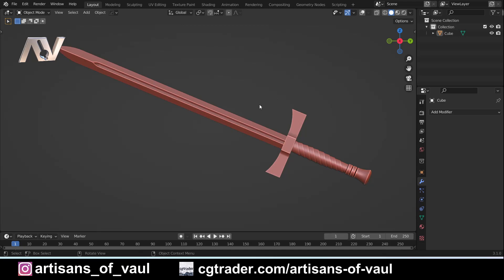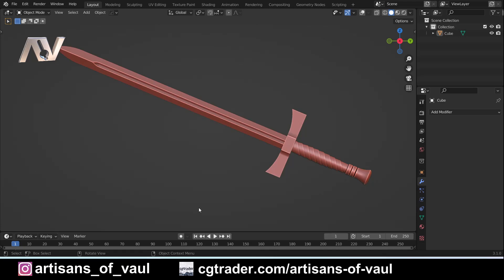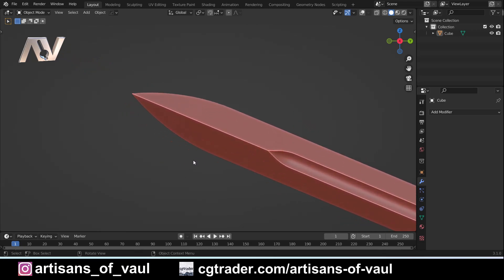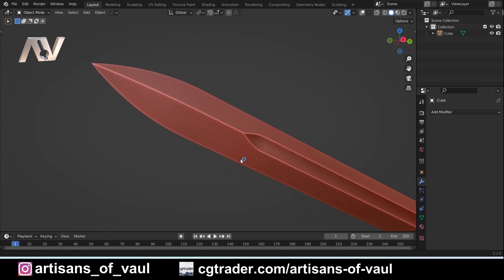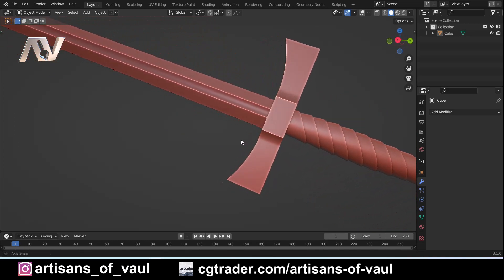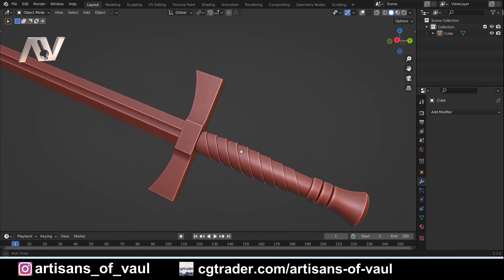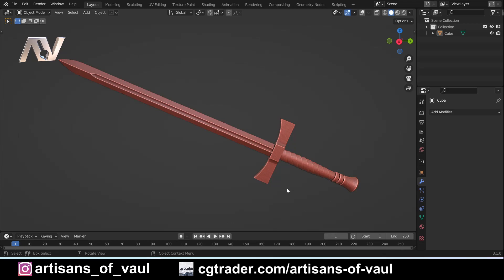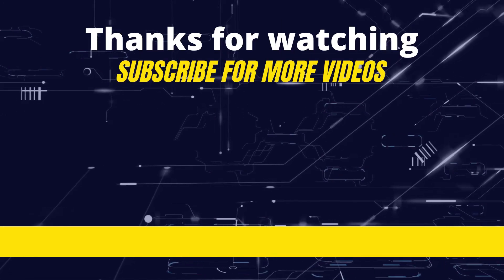Blender Challenge 1: Designing a Sword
Just a bit of a game/challenge to introduce what I will be covering on Friday's tutorial.  I thought I have been using a lot of booleans in the tutorials I have been doing so it would be fun to try something else and its good to know that in some instances booleans dont actually speed things up and they can make more troubles than they solve.